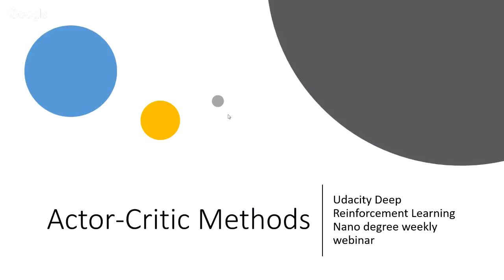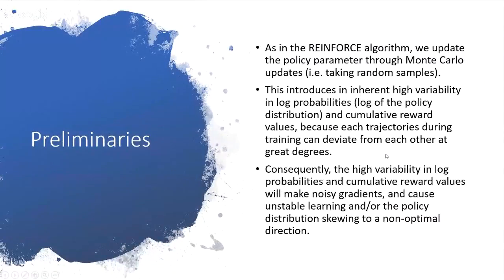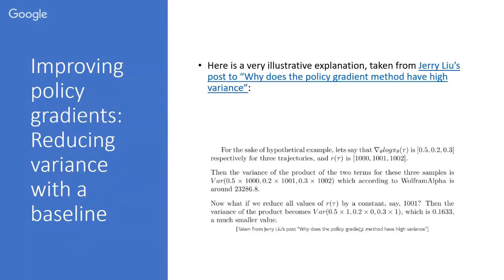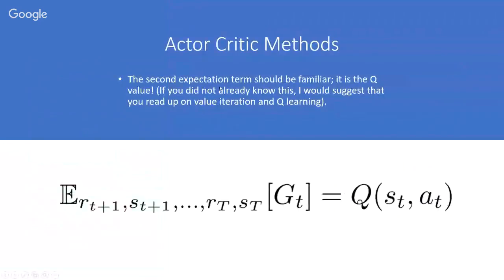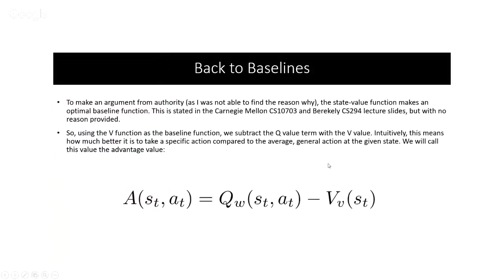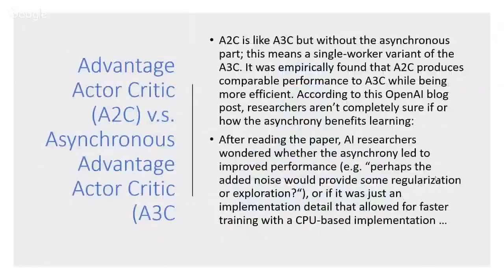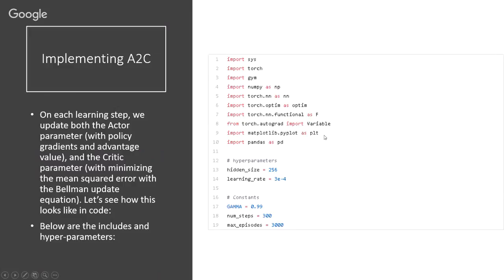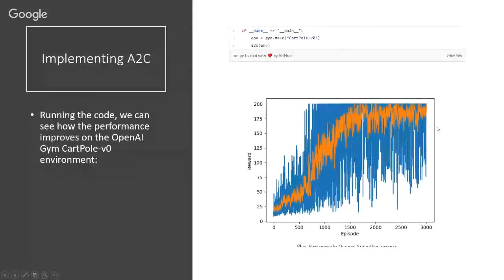Udacity DRLND Actor-critic summary/overview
Udacity DRLND Weekly webinar Actor-critic summary/overview